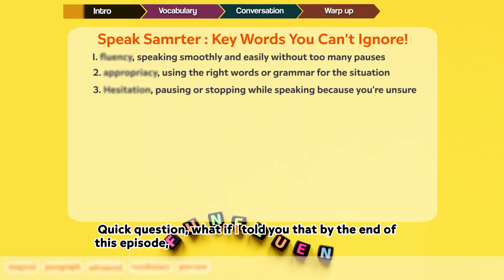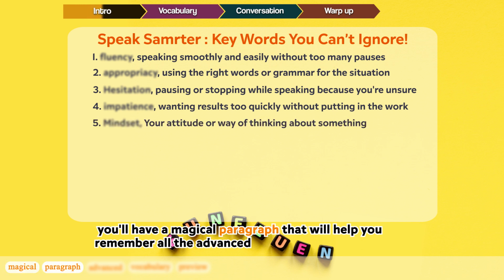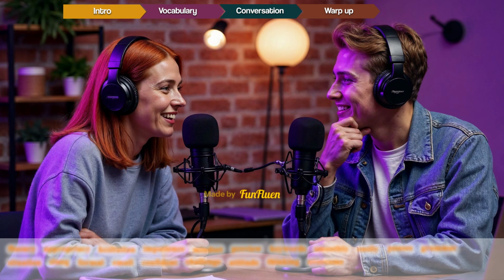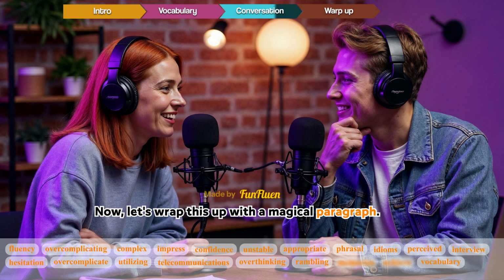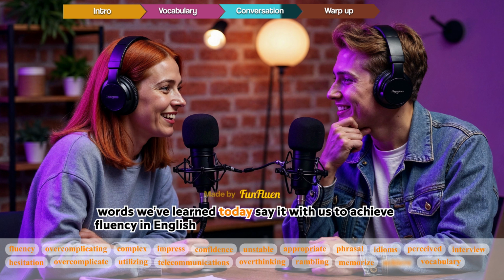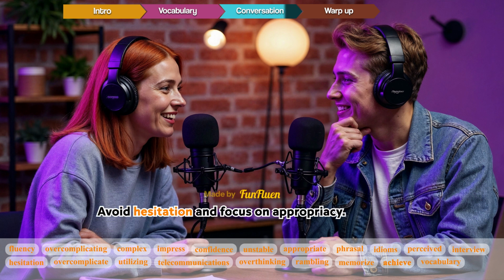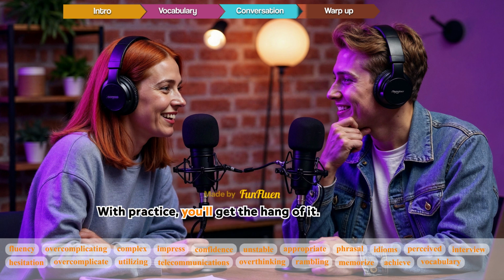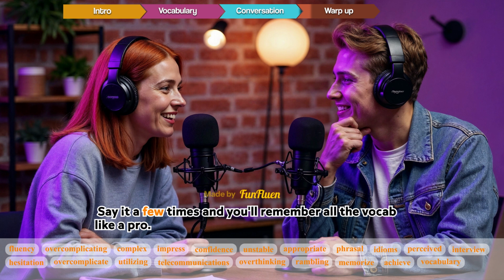English Podcast: Give Me 6 mins, And I'll Boost Your Speaking Score to Band 9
Unlock the secrets to mastering English with our latest FunFluen episode! Whether you're an upper-intermediate or advanced learner, this video is packed with essential vocabulary, key grammar tips, and practical advice to enhance your fluency. Join us as we simplify complex English concepts into easy-to-understand lessons that will empower your communication skills.

📘 What You'll Learn:

Vocabulary Mastery: Discover words and phrases that are crucial for fluent English, including how to use them correctly in various contexts.
Grammar Simplified: We break down tricky grammar rules so you can speak and write with confidence.
Fluency Tips: Learn strategies to speak smoothly and effortlessly, avoiding common pitfalls like overcomplication.
🚀 Episode Highlights:

Interactive vocabulary preview with definitions and examples.
Step-by-step explanations on using grammar in daily conversations.
Pro tips on achieving natural fluency without sounding like a textbook.
🌟 Why FunFluen? Our extension is designed to help you learn English through movies and real-life content, making language learning not just effective but also incredibly engaging.

👉 Stay till the end for a magical wrap-up where we'll put all the new words into a memorable paragraph that will solidify your learning.

Every episode is a step closer to fluency, and we're excited to be on this journey with you!

Remember, mastering English is just a mindset shift away. Happy learning!"